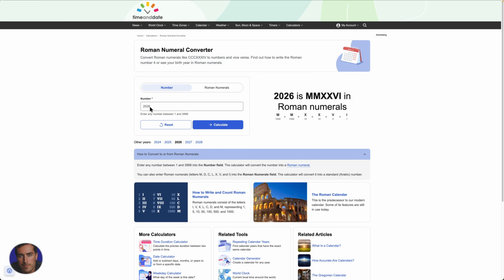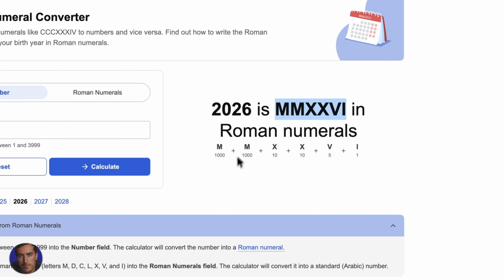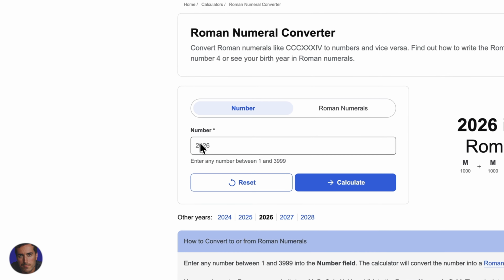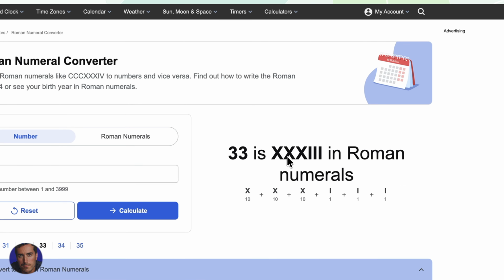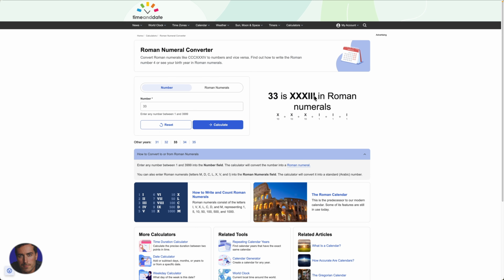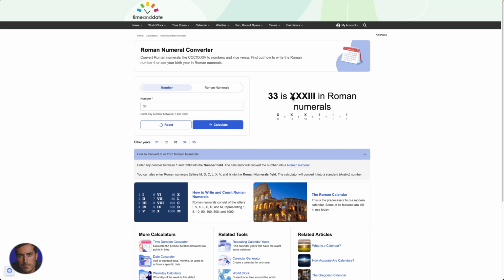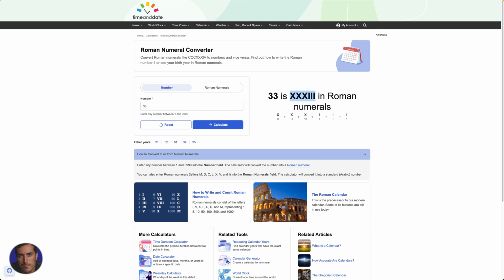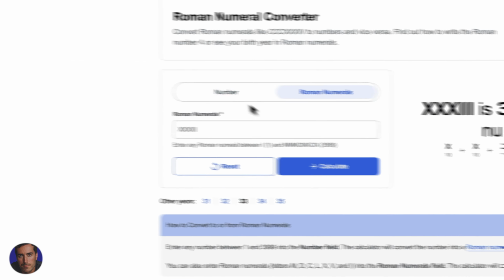This Tool Makes Converting Numbers To Roman Numerals Effortless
If you work with PDFs, MP3s, MP4s, or image formats, grab this

Learn how to convert numbers to Roman numerals online with ease. This video walks you through a simple and clean calculator that makes the process quick and straightforward.

Timestamps:
0:00 - Introduction
0:18 - Using The Roman Numerals Calculator
0:57 - Final Thoughts

I put together a post to go with this video

▬▬▬▬ Links & Resources ▬▬▬▬

▬▬▬▬ Video Transcript ▬▬▬▬

Hey everyone, it's Matt! In this quick video, I'm going to show you how to convert numbers into Roman numerals online.

I usually use a site called timeanddate.com, which has a handy Roman numerals calculator. You can see the URL on the screen, and I'll also drop it in the video description so you can easily click and access it.

You can see that 2026 translates to Roman numerals as MMXXVI.

It's pretty straightforward! If you want to convert a different number, just type it in.

For example, if I enter 33 and hit calculate, it shows that 33 is represented as XXXIII in Roman numerals. This tool is super useful if you're working on a project, posting on social media, or just need to know how to represent a number in Roman numerals.

You can easily highlight the result, copy it, and paste it wherever you need—like in a Google Doc or any other document online. The site also allows you to convert Roman numerals back into numbers, which is a nice feature if you ever need to do that.

It's a clean and simple site, which I appreciate because many similar sites are cluttered with ads, making it hard to focus on what you need. You can use this calculator on any device—whether it's a smartphone, tablet, or desktop, it works seamlessly.

I really like that it’s free from distractions, so you can get right to converting numbers without any hassle. Hopefully, you found this video helpful!